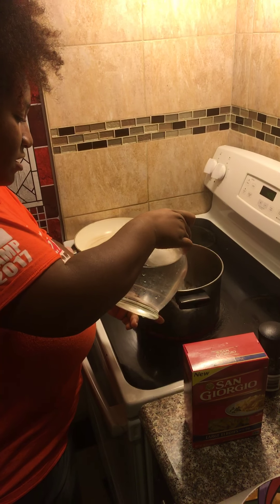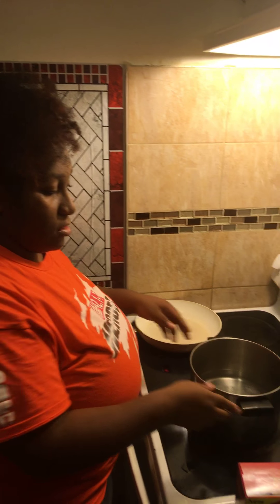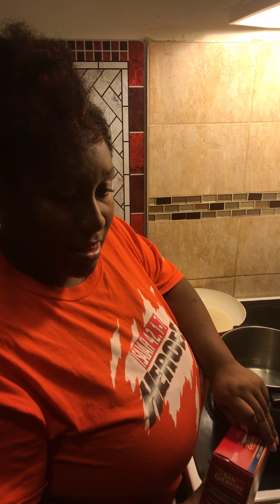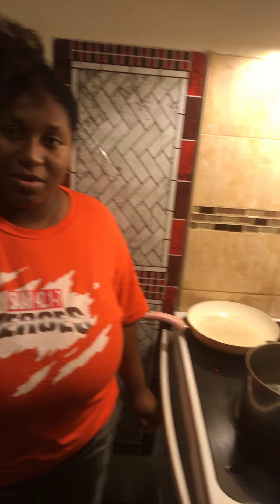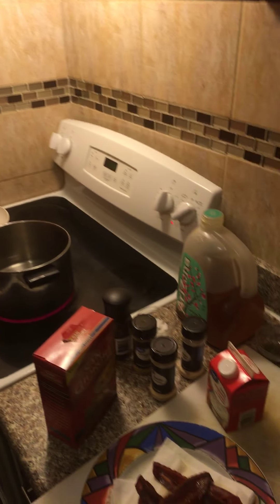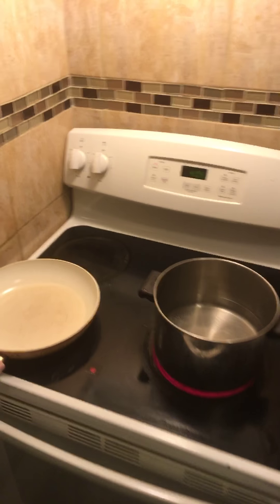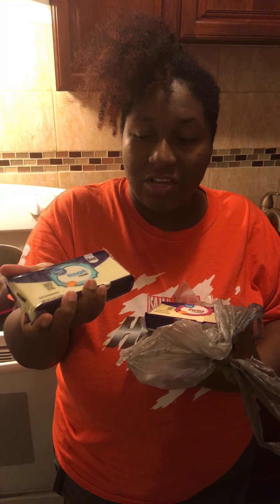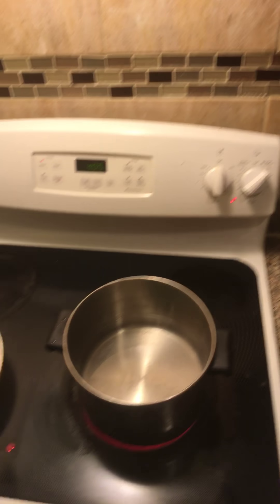Part 1 stove top bacon Mac and cheese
Large macaroni $1:79 bring to a boil with sea salt
Turkey bacon $2.59 bake on 375 for 15minutes
Cheese $10( shred cheddar,sharp, Parmesan, Swiss and havarti)

Beshemel sauce : 4tablespoons of butter, two tablespoons of flour under medium heat. Blend then add whipping cream ($1.99)slowly with cheddar cheese. Use whisk. Cook for 10 minutes.